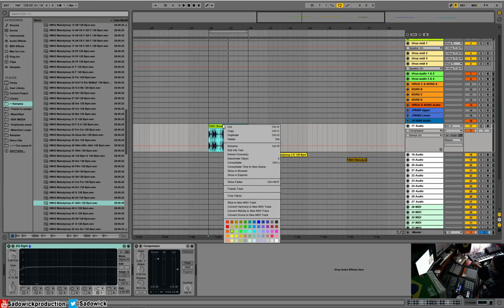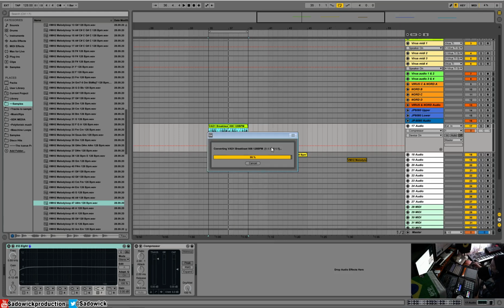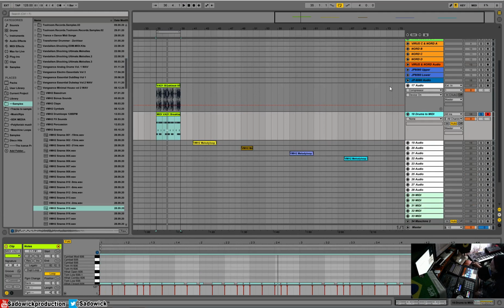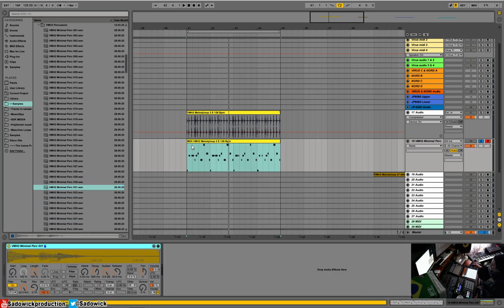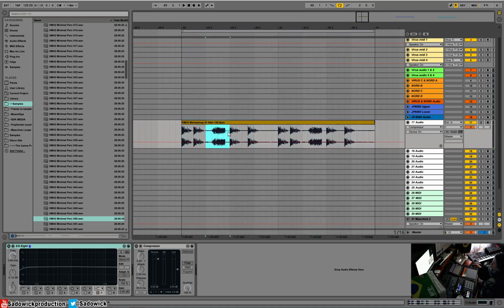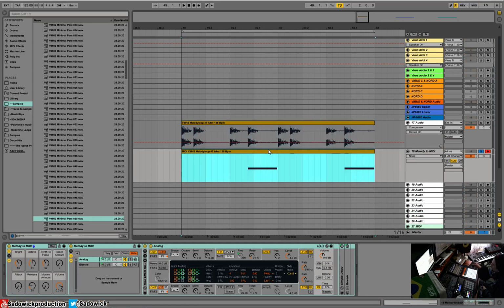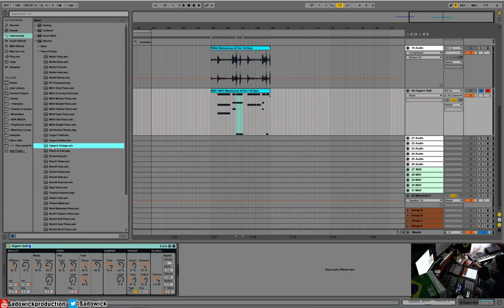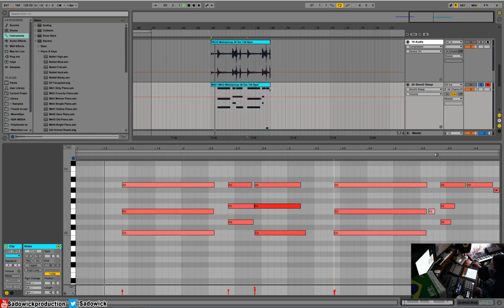Ableton Live Ultimate Course 41 - Convert Harmony, Melody & Drums To MIDI